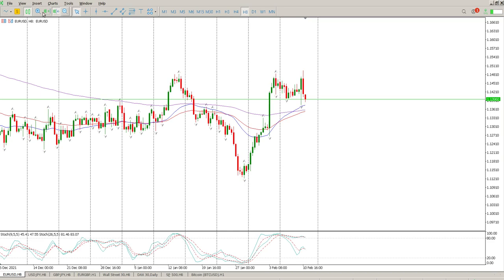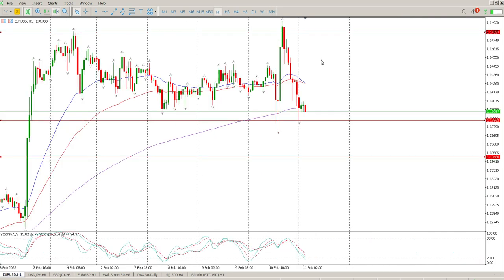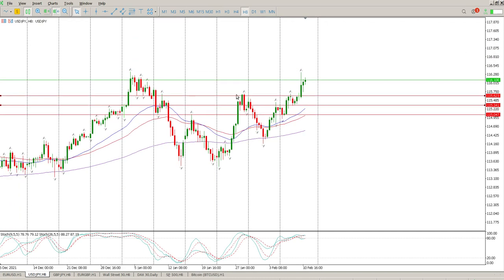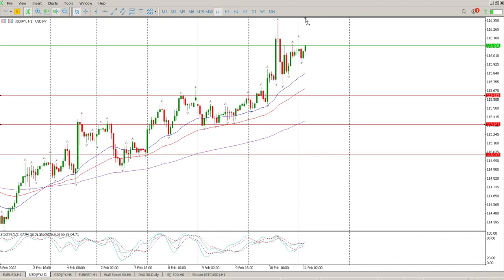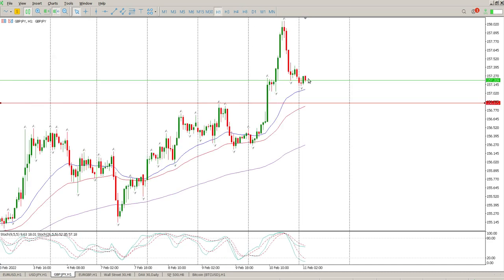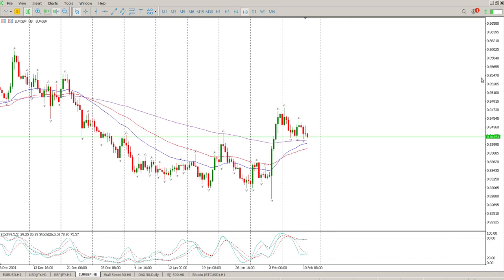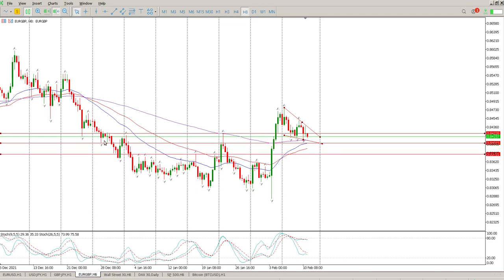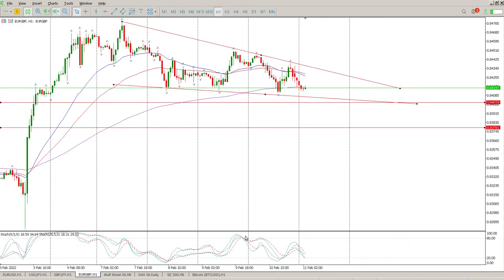EUR/USD Forex Today 11 Febuary 2022 Technical Analysis. Daily market analysis